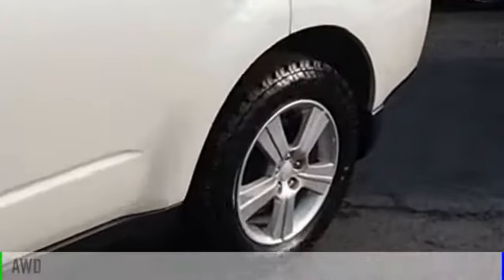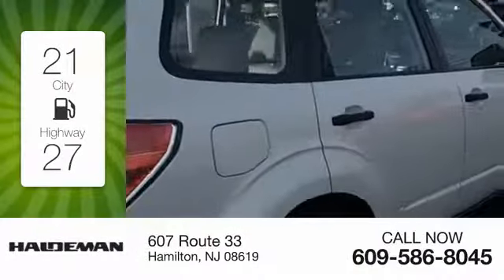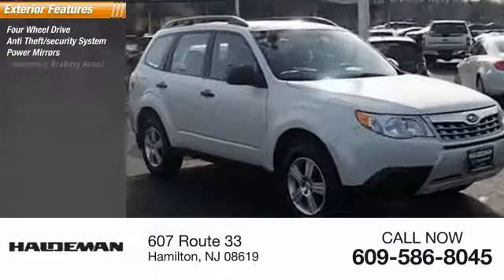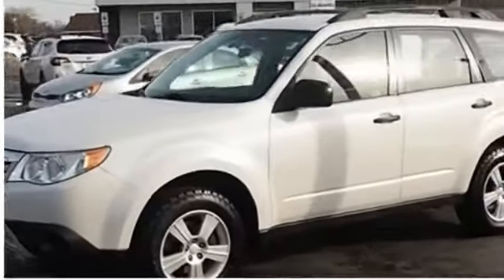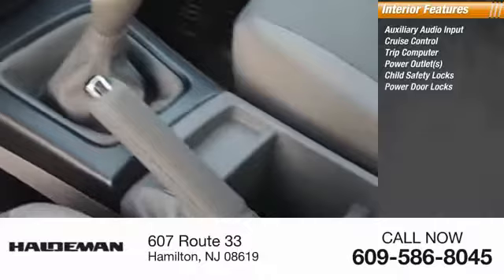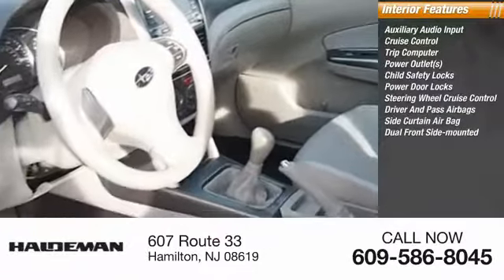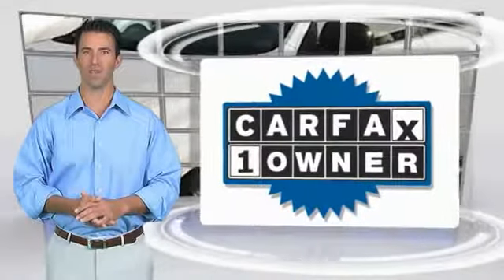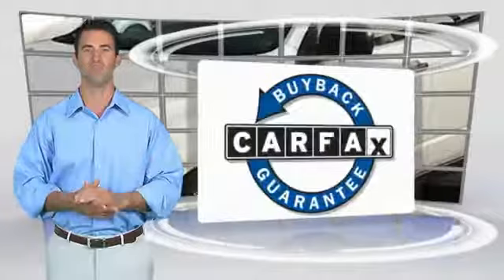2012 Subaru Forester Hamilton NJ B17053A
2012 Subaru Forester 2.5X

2012 Subaru Forester2.5XCARFAX One-Owner. Clean CARFAX. Odometer is 17826 miles below market average! 27/21 Highway/City MPGINCLUDES WARRANTY, SERVICE RECORDS AVAILABLE, **INCLUDES MAINTENANCE PKG**, CALL FOR A FREE CAR FAX REPORT!, RECENT HALDEMAN TRADE IN, 4D Sport Utility, 5-Speed Manual, AWD.Awards:  * 2012 IIHS Top Safety Pick